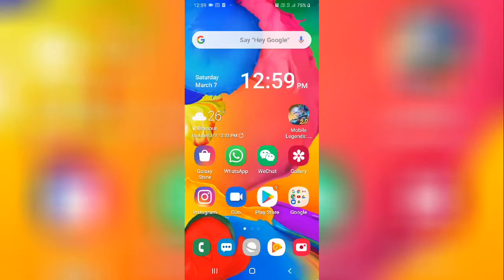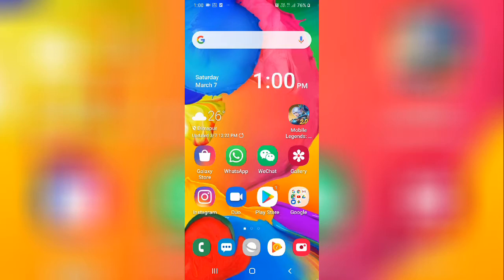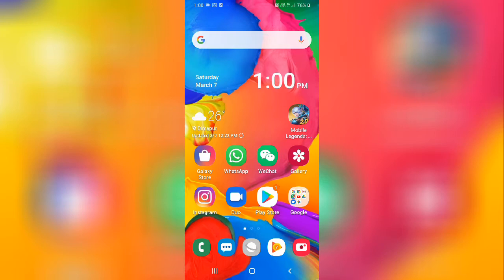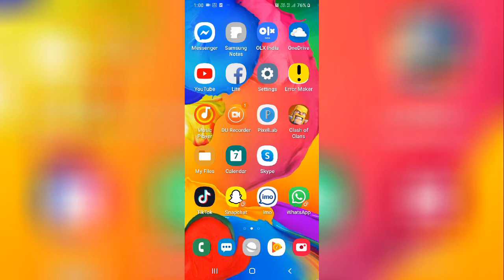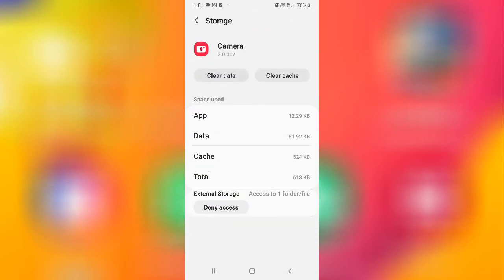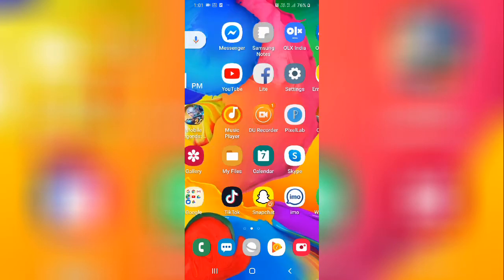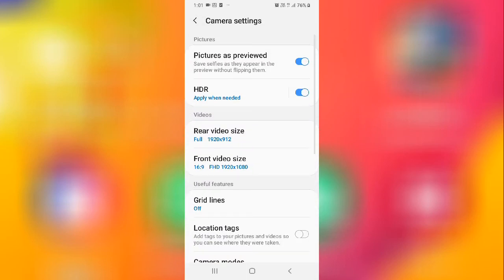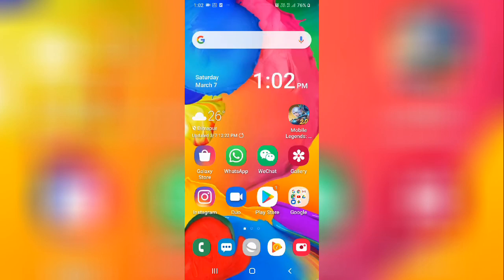How to Reset Camera Setting in Samsung Phone